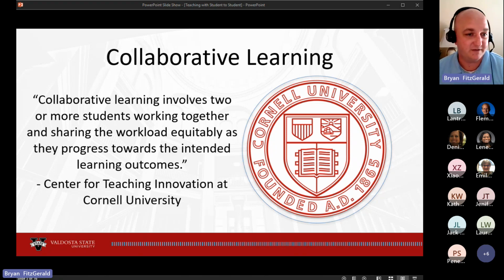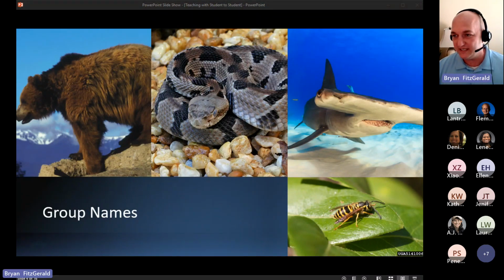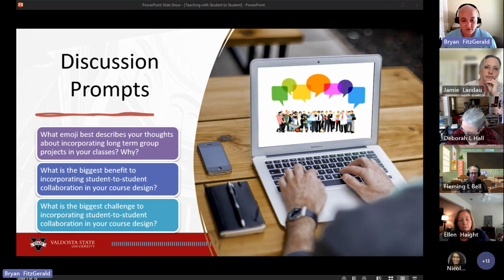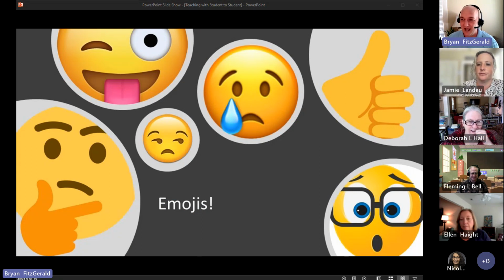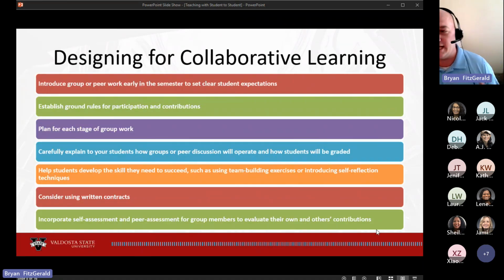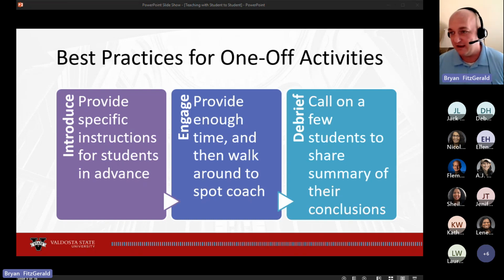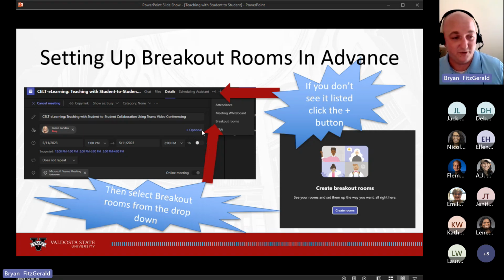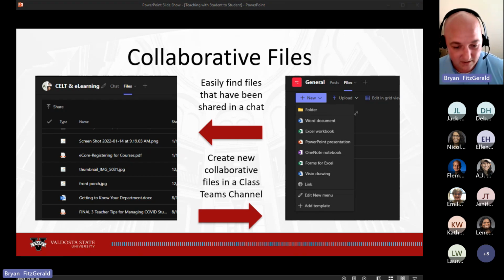CELT eLearning Teaching with Student to Student Collaboration Using Teams Video Conferencing in Bla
This webinar provides VSU faculty with strategies for teaching with peer-to-peer collaboration and communication using Teams video conferencing. Specifically, it will focus on using the breakout groups feature, facilitating independent meetings among student groups, and collaborative files.